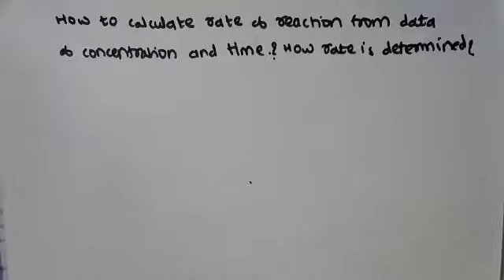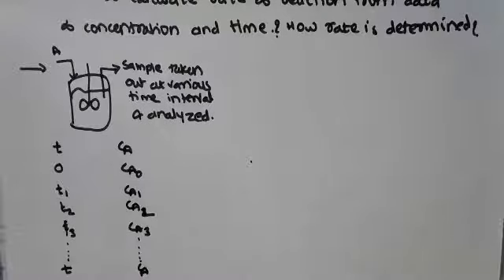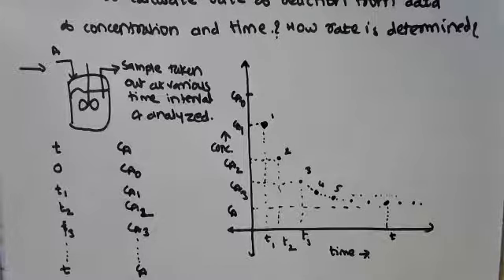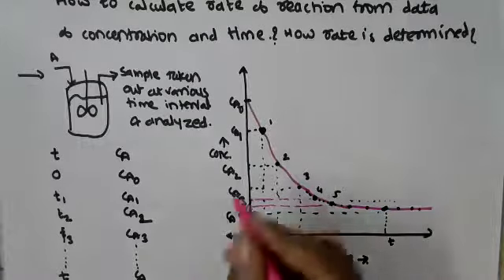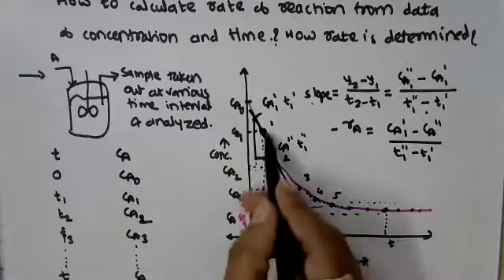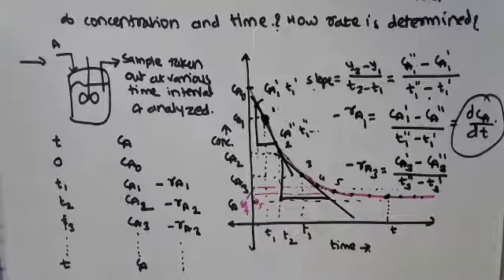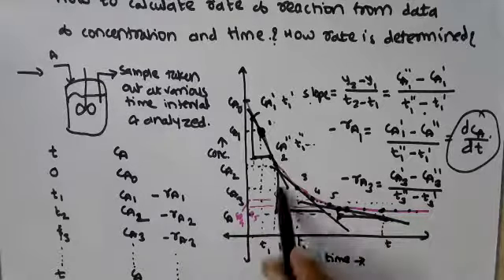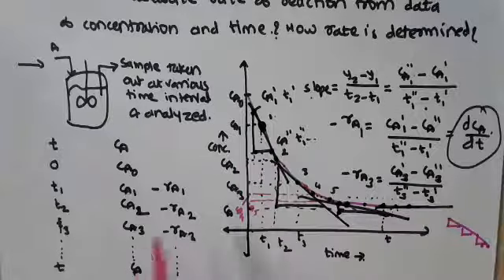How to calculate rate of reaction using concentration and time data?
The video is prepared to explain the step-wise procedure about determination of rate of chemical reaction from experimental data
Reaction Kinetics
Determination of rate of reaction
Chemical engineering